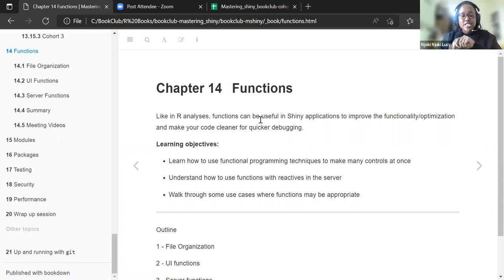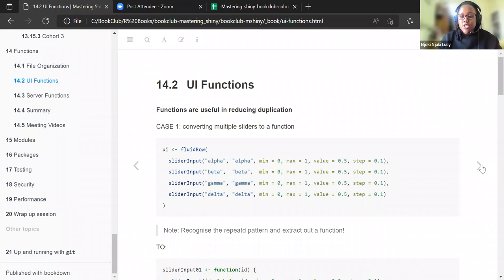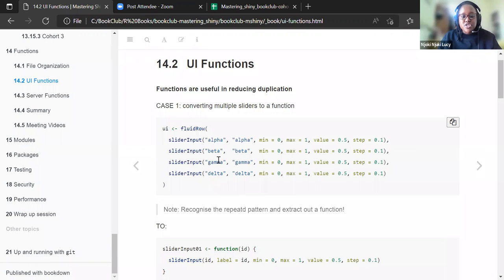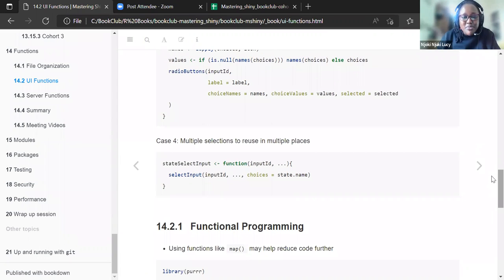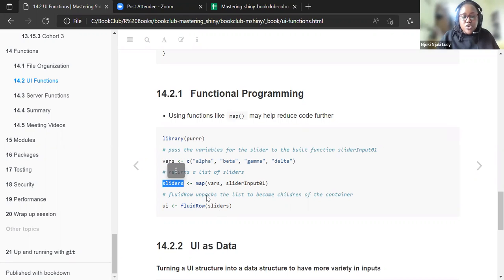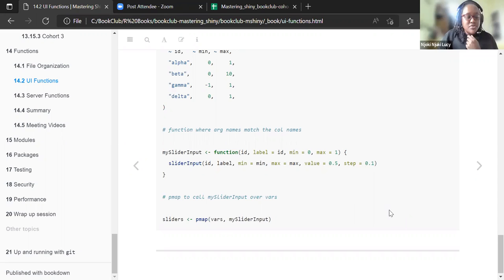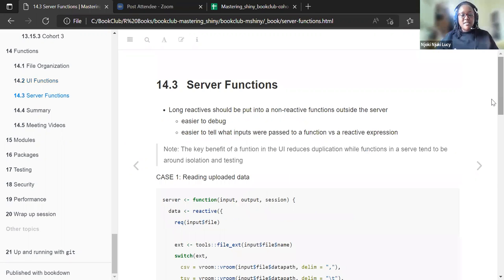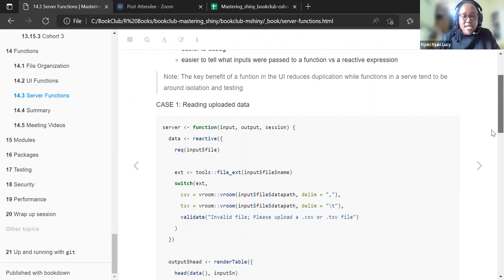Mastering Shiny Book Club: Functions (mshiny03 18)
Lucy Njoki Njuki presents Chapter 18 ("Functions") from Mastering Shiny by Hadley Wickham on 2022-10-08, to the DSLC Mastering Shiny Book Club (cohort 3).